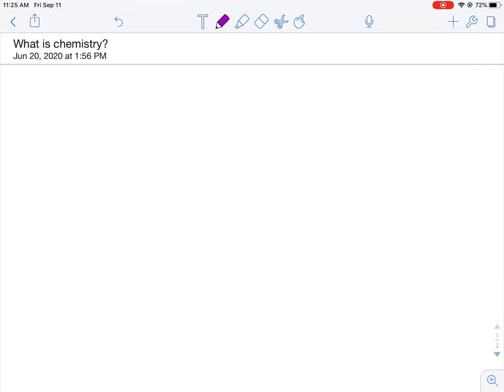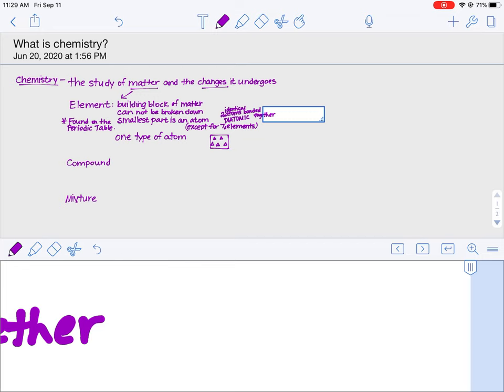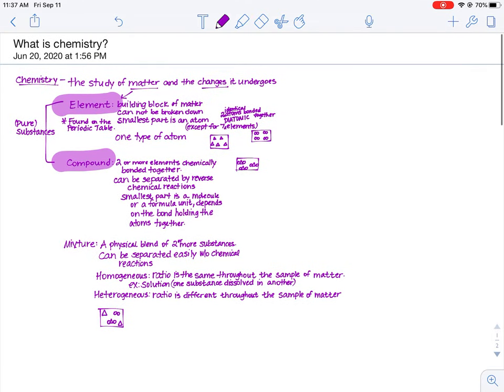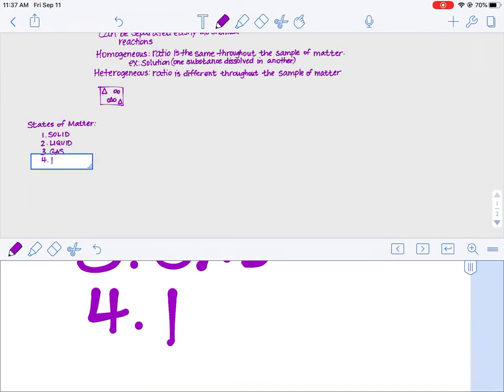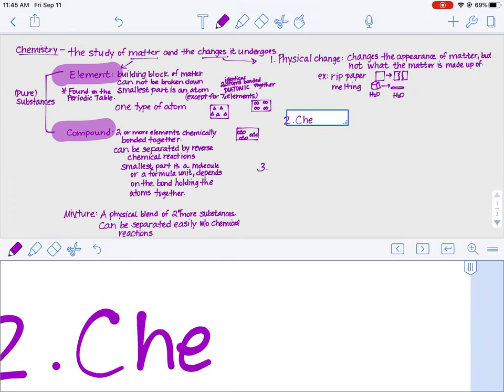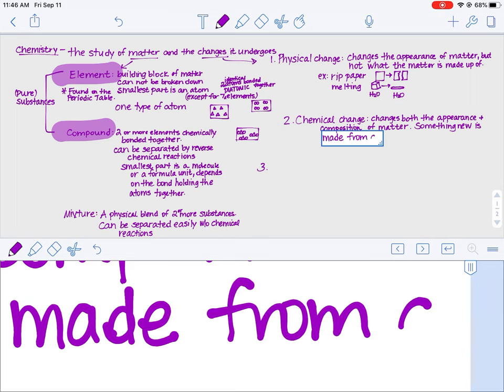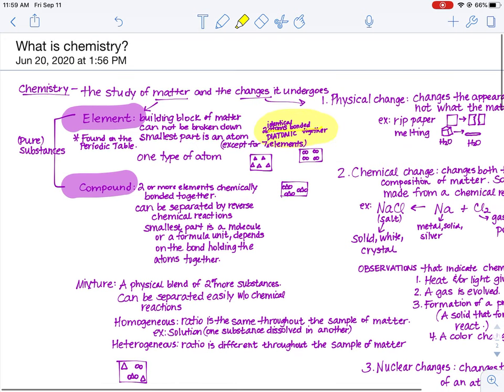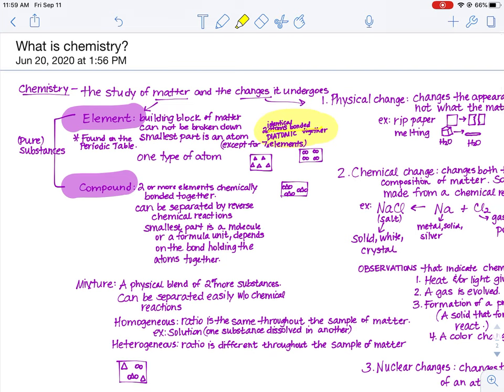What Is Chemistry? Lecture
In this lesson, we learn about chemistry, the types of matter, and the changes matter can undergo.